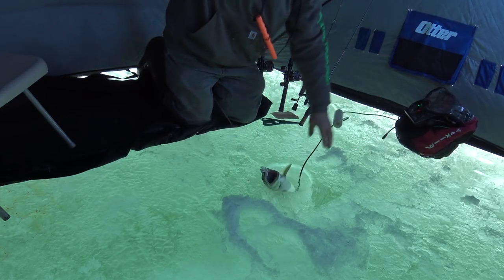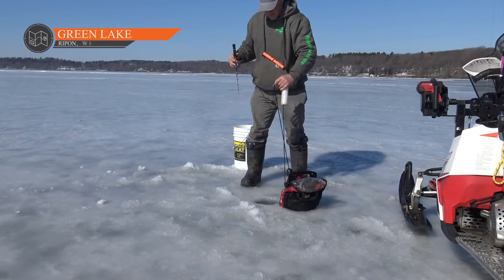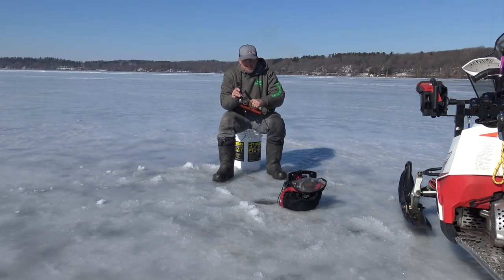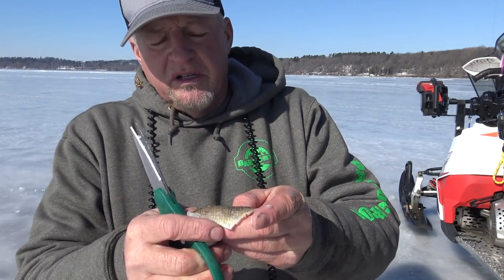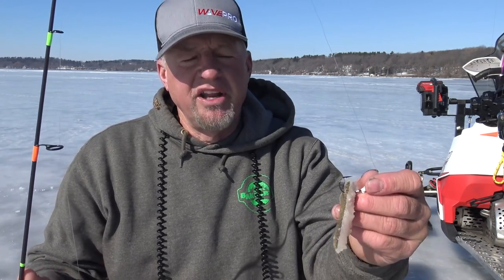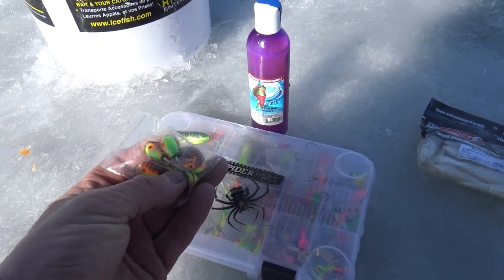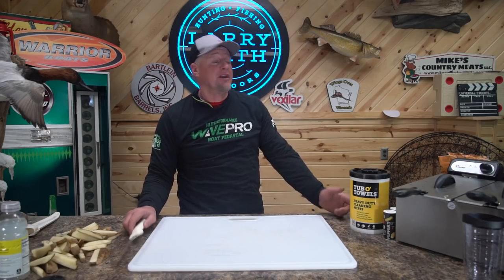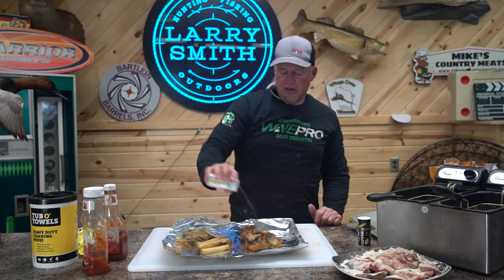How to Catch Lake Trout (Catch-Clean-Cook)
Today I go it alone to fish for some Lake trout! Tune in to see my preference of jig and baits along with some other tips and tricks to help you out with putting some trout on the ice!

- Sun @ 7:30am
CW-18 Milwaukee
- Sun @ 10:00am
Sportsman Channel
- Sun @ 3:00pm
- Mon @ 10:00am
- Tues @ 6:00am
- Frid @ 5:00am
CarbonTV
- Anytime on the App

He specializes in Wisconsin Walleye fishing on:
- Lake Winnebago,
- Lake Poygan
- Lake Butte Des Morts
- Petenwell Flowage